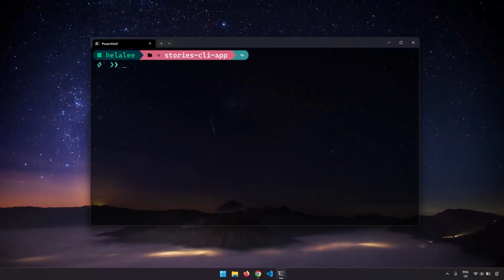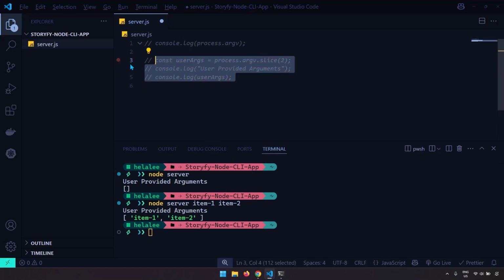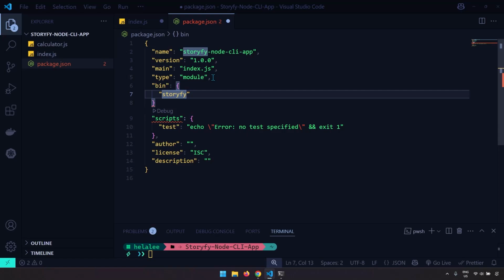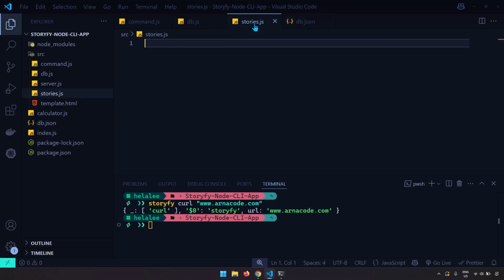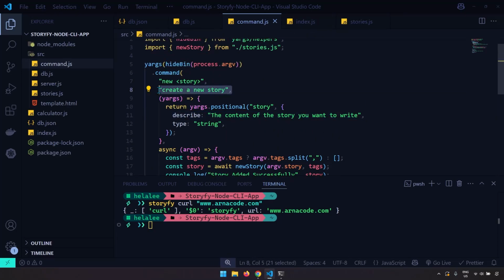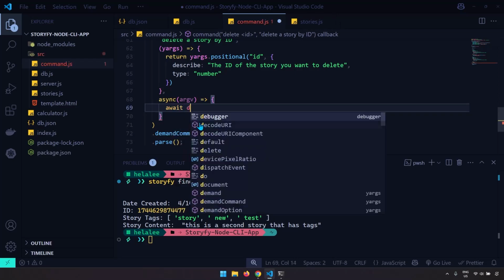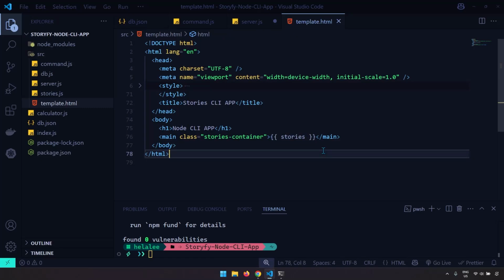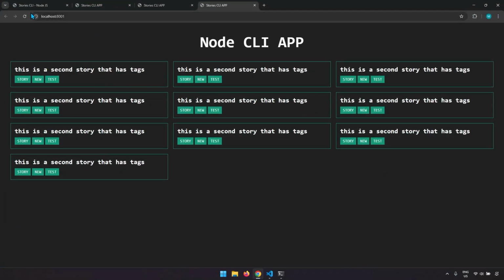Node JS Tutorial for Absolute Beginners - Project #1 - Storyfy CLI App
Hi Everyone!
In this video, I am going to teach you Node JS by building a command line interface application. The idea behind the CLI app is to teach you the basics of Node JS process object, fs module, creating servers and so much more. The CLI app is called Storyfy. Storyfy is a powerful Node.js command-line interface application that allows you to create, manage, and display short creative stories. Built with a focus on simplicity and functionality, Storyfy combines CLI commands with a web server to provide both terminal and browser-based interaction with your stories.

*-*-*-*-* Features
- Create Stories: Add new stories with custom tags via command line
- Story Management: List, find, and delete stories with simple commands
- Tag Organization: Organize stories with custom tags for easy filtering
- Web Interface: View all stories in a beautiful, responsive web layout
- Database Storage: Stories persist between sessions in a JSON database
- Customizable: Easy to extend and customize for your needs

Chapters
00:00:00 CLI App Overview
00:07:22 Node JS Basics
00:23:22 Creating a Simple Calculator with Node JS
00:40:00 Getting started with Stories CLI App
00:51:35 Introducing the yargs Library
00:58:25 Creating a Simple Boilerplate Command - yargs Library
01:05:45 CLI App File Structure
01:10:57 Writing the Database Abstraction Logic
01:21:55 Creating a New Story - Function
01:25:13 Creating a New Story - CLI Command
01:44:21 Retrieving All Stories - CLI Command
01:45:50 Retrieving All Stories - Function
01:49:18 Retrieving one Story - CLI Command
01:53:17 Retrieving one Story - Function
01:55:52 Deleting one Story - CLI Command
02:00:19 Deleting one Story - Function
02:07:24 Deleting all Stories - CLI Command
02:10:02 Deleting all Stories - Function
02:13:23 Creating the Stories Vanilla Node JS Server
02:39:35 Server Side HTML - CLI Command
02:44:24 Conclusion